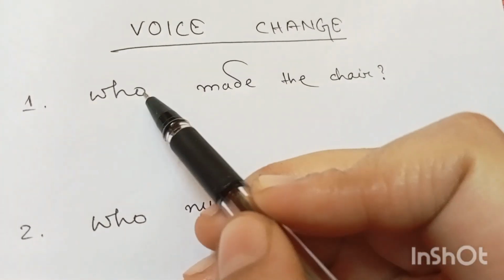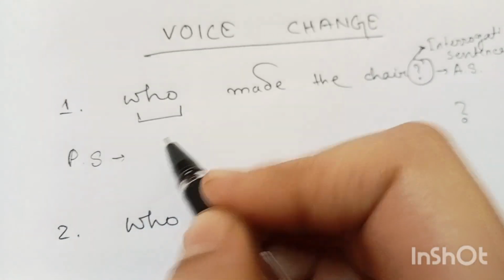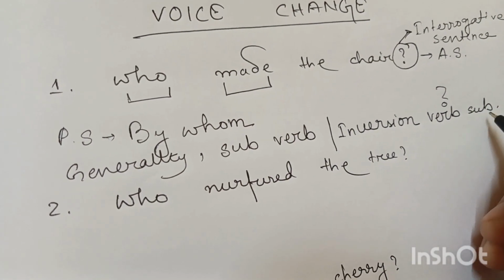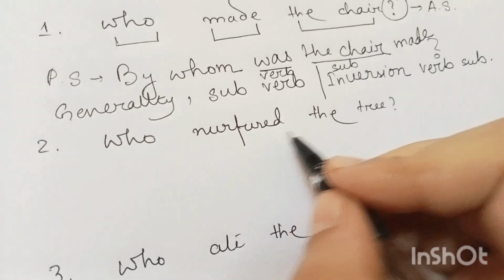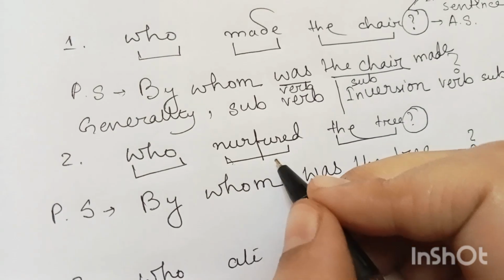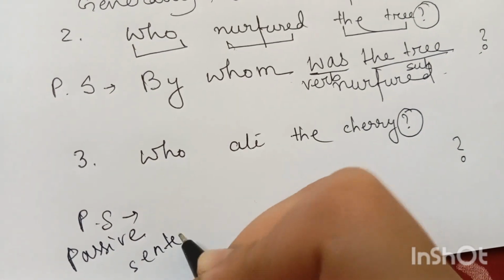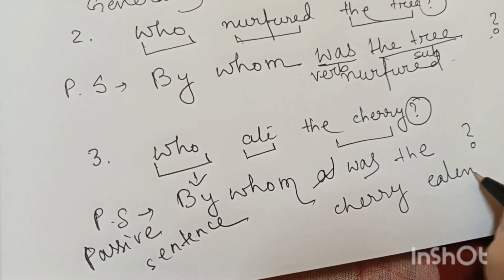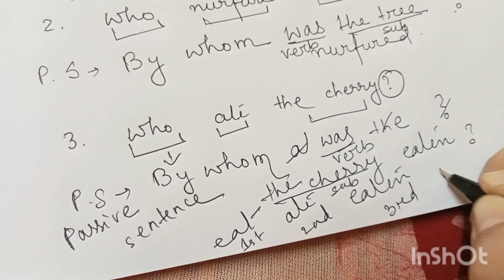Voice Change - Inversion - Practice.